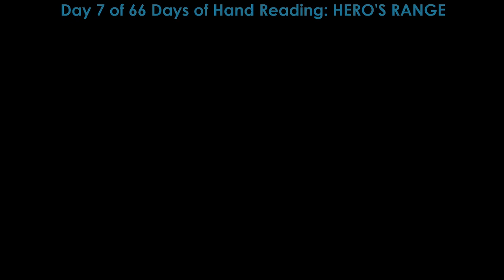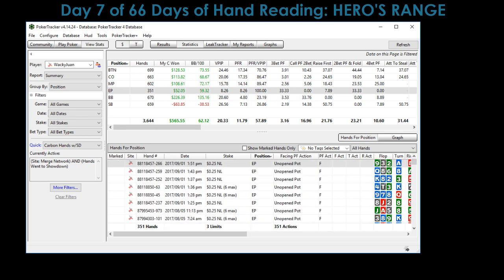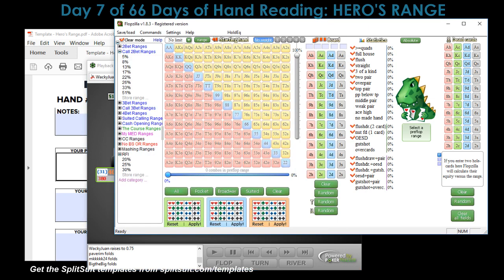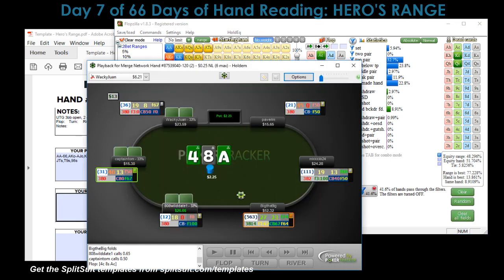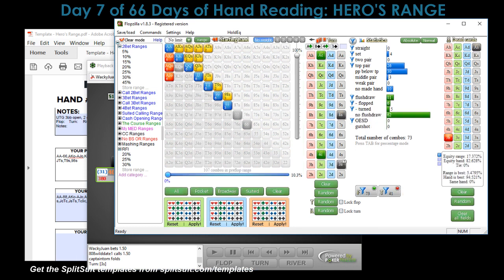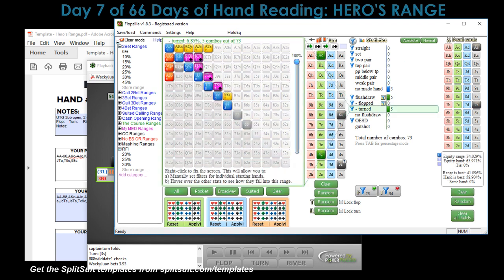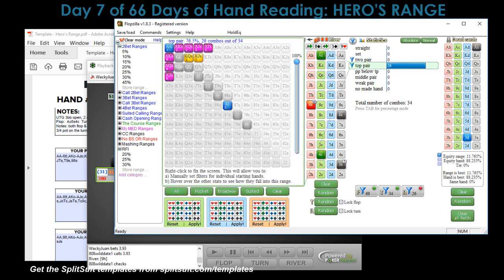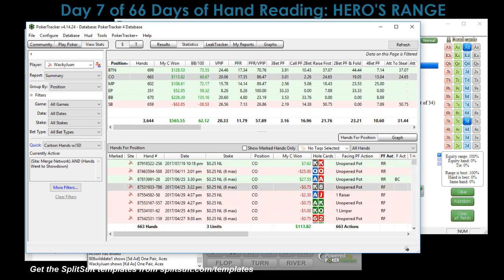UTG open, I get called by both blinds :-: Hand Reading Day 7 of 66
In today's practice, I hand read the Hero's Range.  I start by hiding my hole cards and the My Currency Won column.  I recommend you do this for every hero hand reading practice.

I open from UTG and get both blinds to call.  The villain is a relatively unknown player with only 18 hands.  What is my UTG opening range here, and what am I double-barrel value betting on this Ace high flop?

It takes 66 days on average to establish an activity as a habit.  Practicing hand reading off-the-felt is the first step to making it a habit on-the-felt.

This video was originally broadcast on 9.7.17 on my Twitch.tv channel

Get my Expert Hand Reading Webinar where I detail my hand reading process